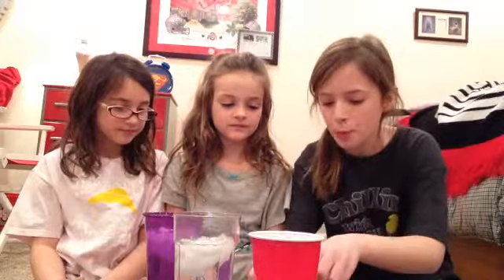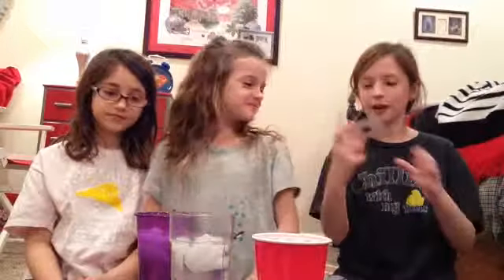The Bean Boozled Challenge EEEWWW!